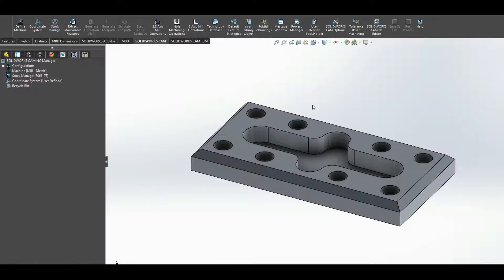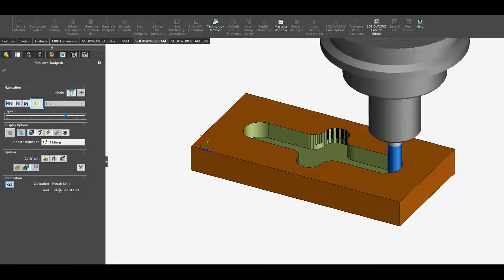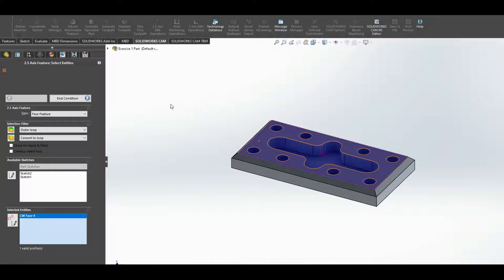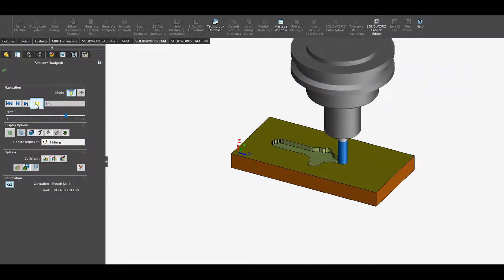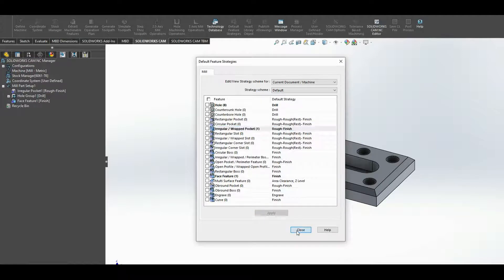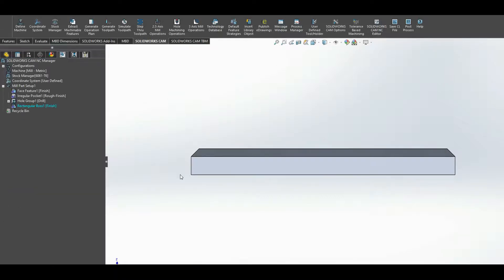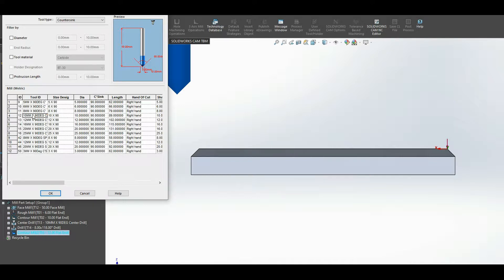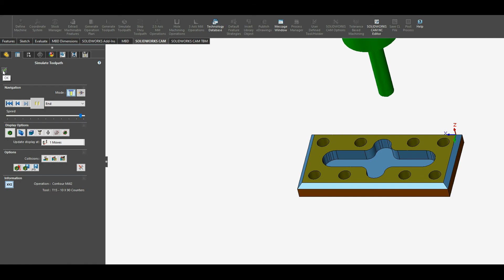SolidWorks CAM 2.5 Milling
Here we look at a machining a part using SolidWorks CAM. The example covers automatic feature recognition, adding manual operations, a brief look at altering the machining strategy and chamfering.